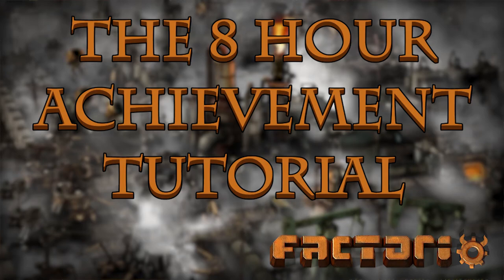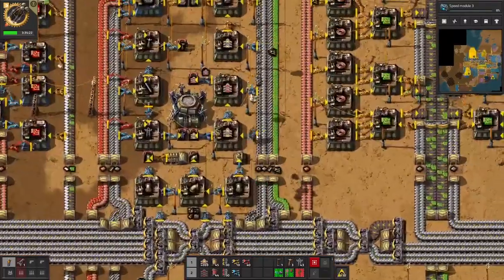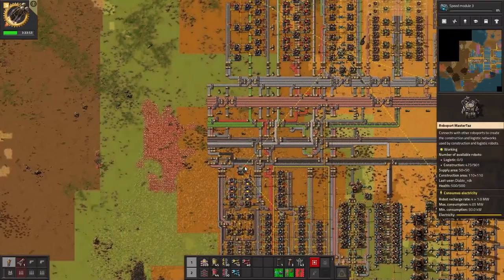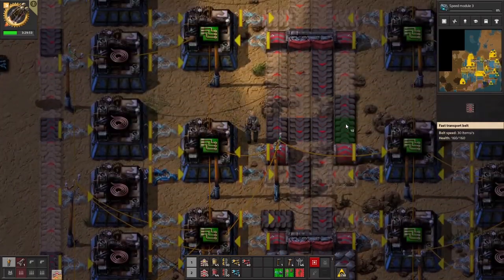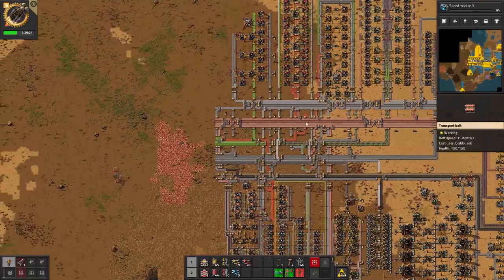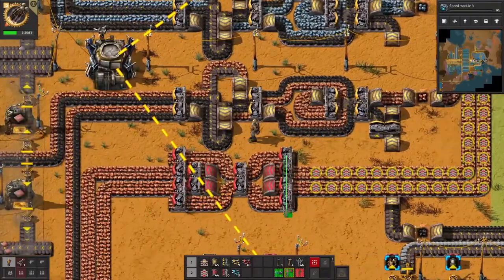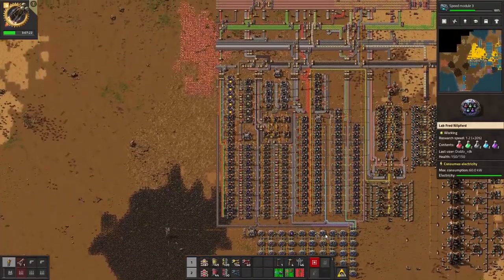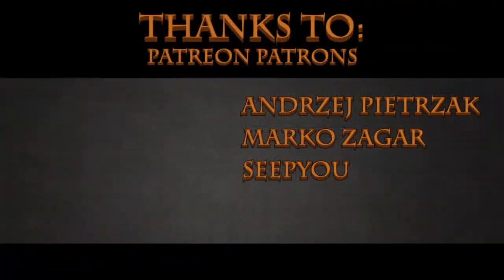The 8 Hour Achievement Tutorial (There is no spoon) Part 09/10 | Factorio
A series of video's where I give you the tools to get the 8 hour achievement.

Step 9:
- Place BP14
- Place BP15
- Build 10 more labs.

Research:
- Speed Module 3